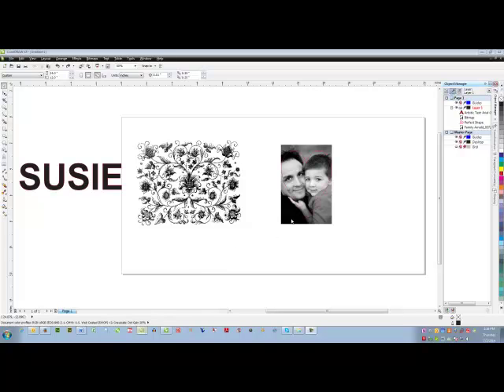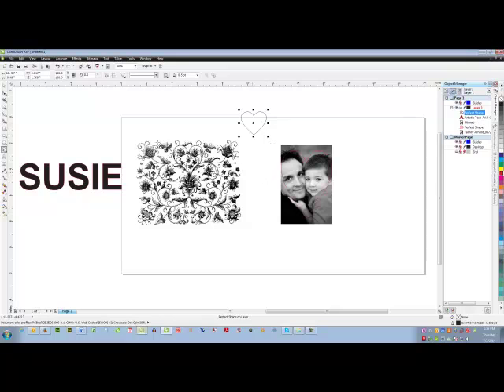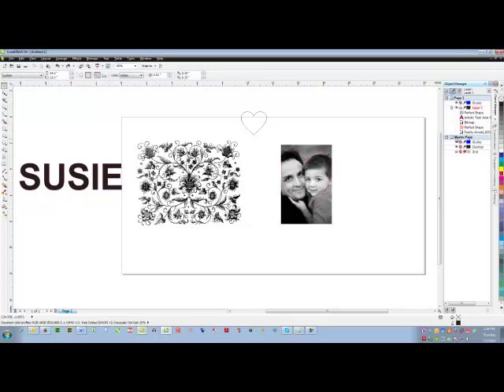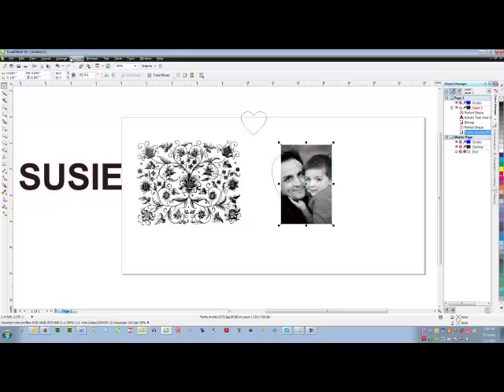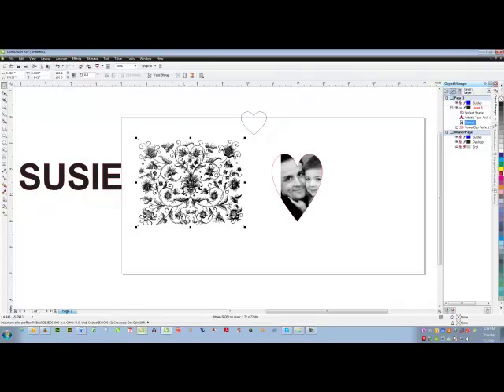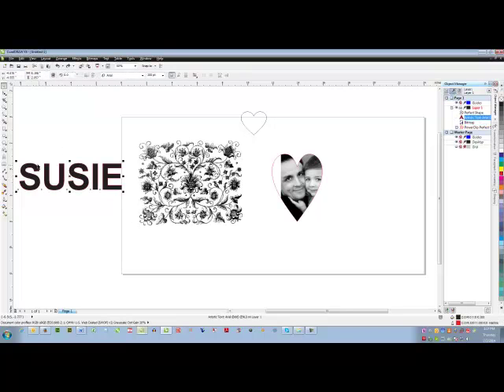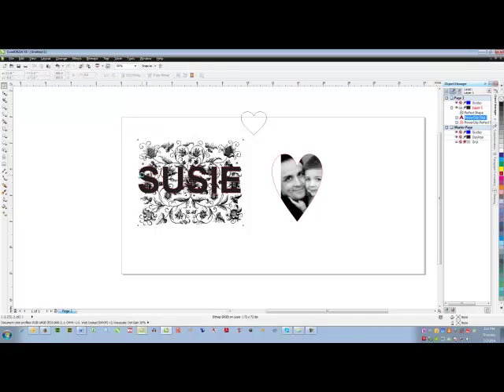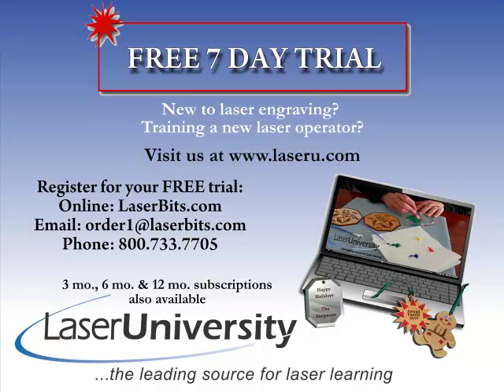How to PowerClip in CorelDRAW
- PowerClipping in DRAW is so easy! Watch this quick video to learn how to create unique layouts.